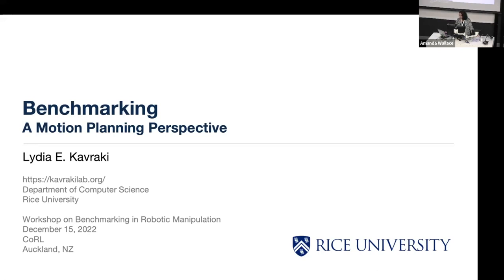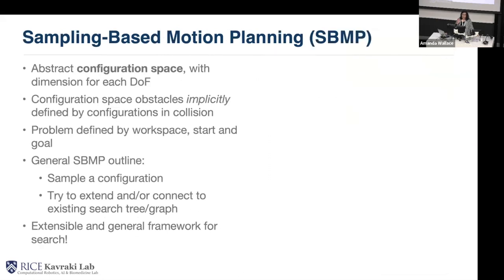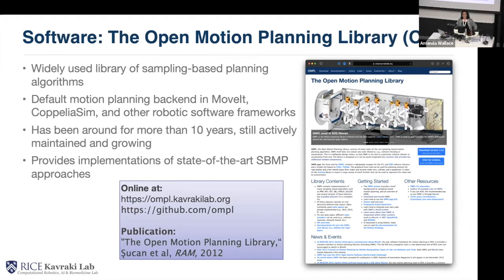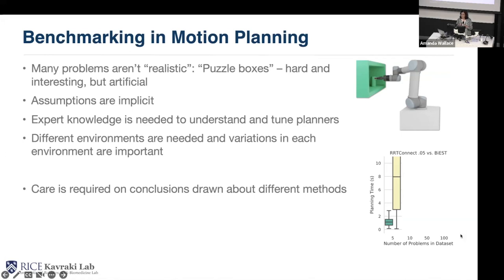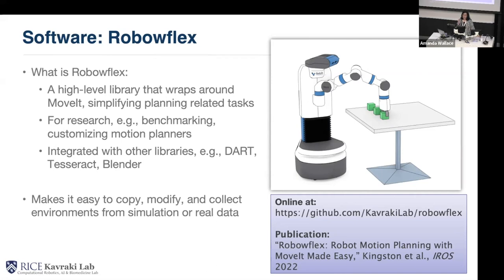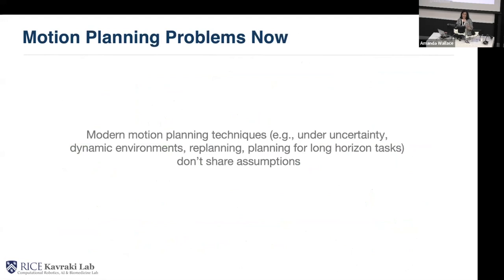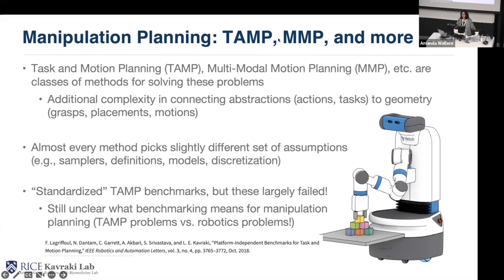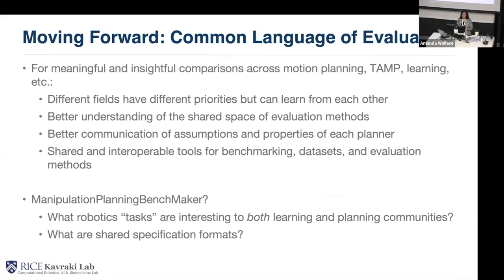Lydia Kavraki: Benchmarking - A Motion Planning Perspective (CoRL'22 Benchmarking Workshop)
This is a talk from the "Benchmarking in Robotic Manipulation" Workshop which took place at the Conference on Robot Learning (CoRL) on December 15, 2022.